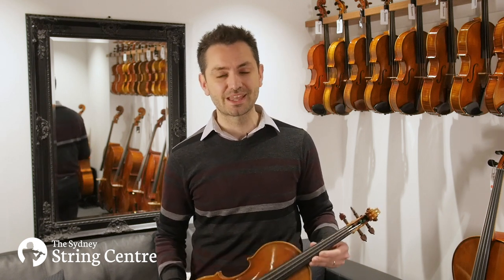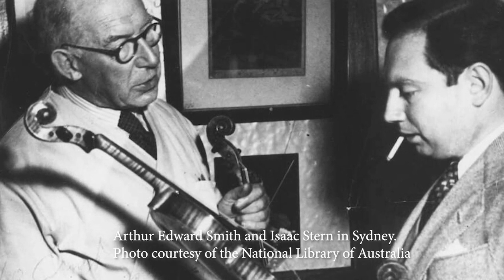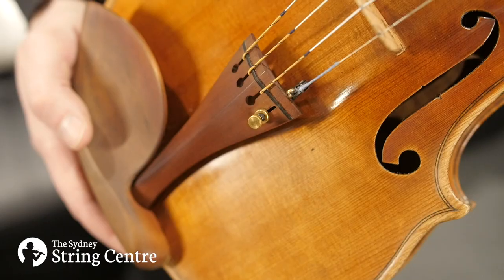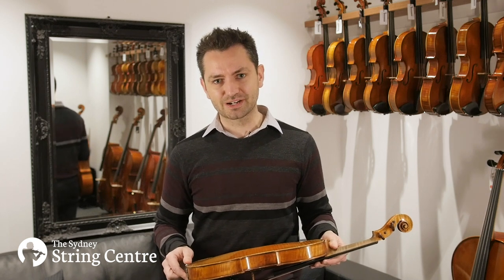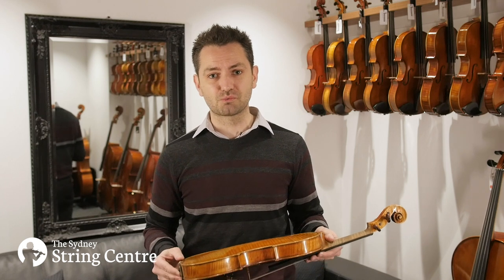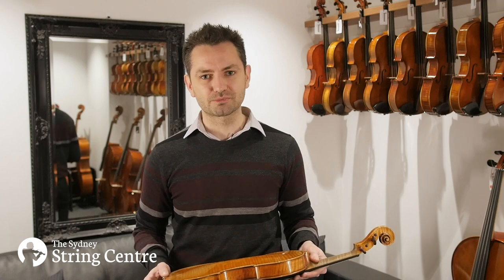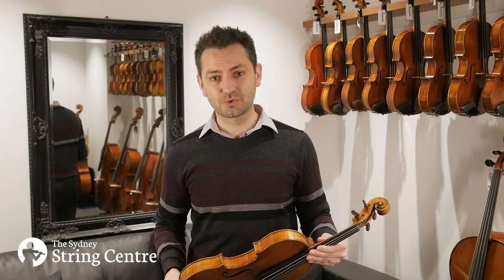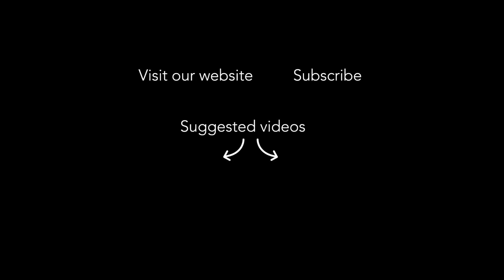A. E. Smith Violin, Sydney 1952 ***SOLD***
This violin was made by the ‘father of Australian violin makers’ Arthur Edward Smith. Smith was born in 1880 in London & migrated to Australia in 1909. After spending just a few years in Melbourne, Smith lived for two years in San Francisco before moving back to Australia in 1914 & opened a shop in Sydney. Throughout Smith’s almost 50 years in Sydney, now well-known Australian violin-makers such as Guy Aubrey Griffin, William Dolphin, Lloyd Adams, Ronald Cragg, Phillip Burgess, Cedric Clarke & Harry Vatiliotis began their careers & training here. Between 1897 & 1970 Smith made close to 200 violins, 40 violas & 3 cellos. Smith’s instruments became sought after by prominent violinists of the time including Isaac Stern, Ruggieri Ricci, Yehudi Menuhin & David Oistrakh. Smith passed away in 1978 in Canberra at age 98.

This violin is labelled ‘Arthur E Smith Sydney Faciebat Anno 1952,’ & has been modelled on a Stradivarius violin. The body measures 355mm along the back, 165mm across the upper bouts & 205mm across the lower bouts. The back is made from two pieces of highly flamed maple, & the ribs & scroll have been selected to match the back. The top is made from spruce with a straight grain. This violin has a good cover of golden to dark brown varnish & is in an outstanding state of conservation.

Overall this violin has a big, bright & powerful sound with outstanding projection & an instant response time. The sound is extremely well balanced between the low range that is complex, full & open compared to the high range which is brilliant & clear. This violin is suitable for the professional musician, advancing soloist, chamber musician or tertiary student. This instrument is currently fitted with ‘Larsen Il Cannone’ violin strings to enhance the natural projection & brightness of this violin.

We are located at 314 High St. Chatswood NSW 2067
Sydney, Australia